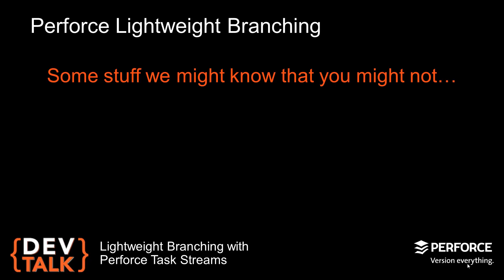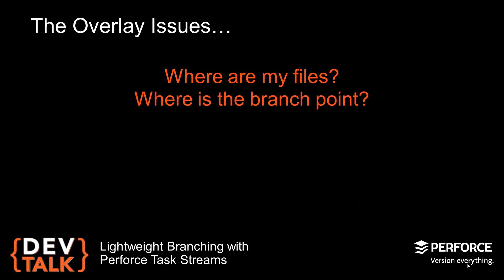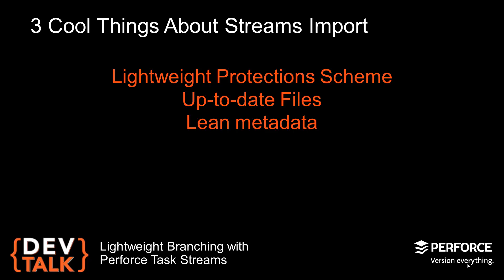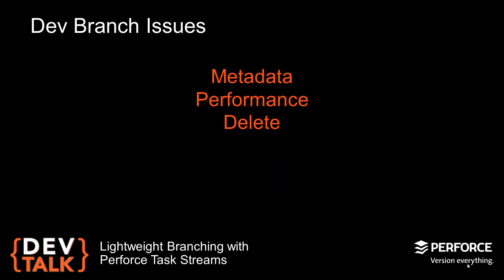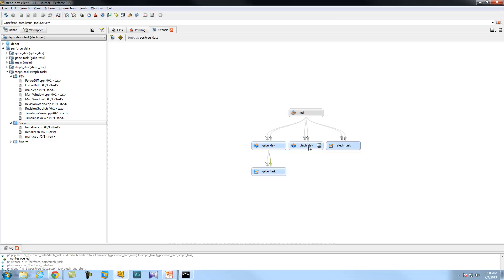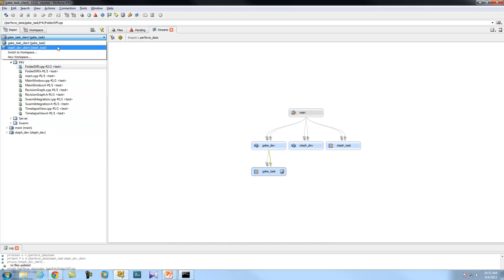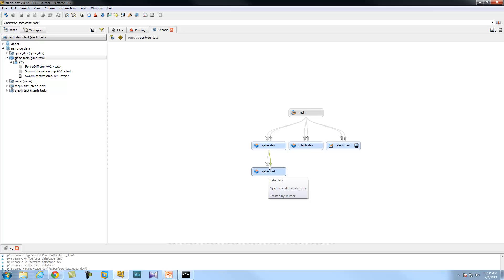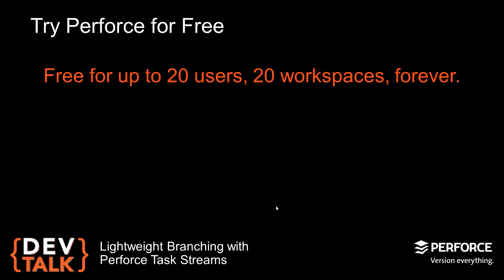Lightweight Branching with Perforce Task Streams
Perforce's Task Streams open the door to lightweight branching without the administrative resources and performance overhead commonly associated with branching.

Join Perforce engineers, Steph Turner and Gabe Weiss as they discuss and demonstrate how Task Streams support software development best practices.

We'll show how Task Streams improve software quality, reduce complex merges, encourage experimentation, and control scope.